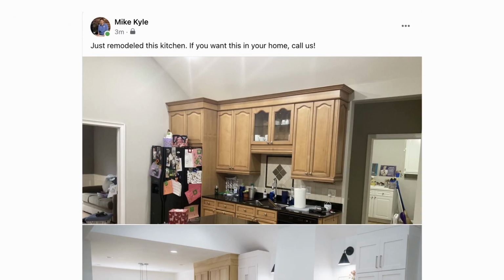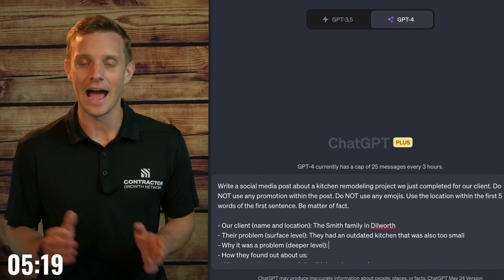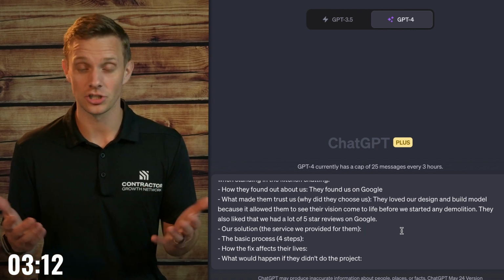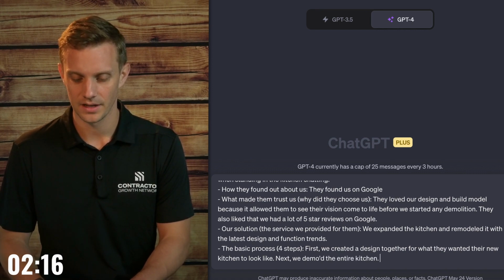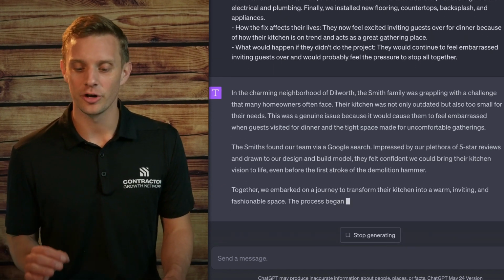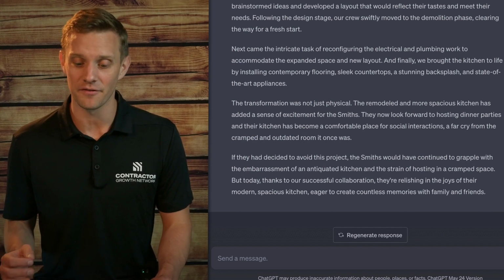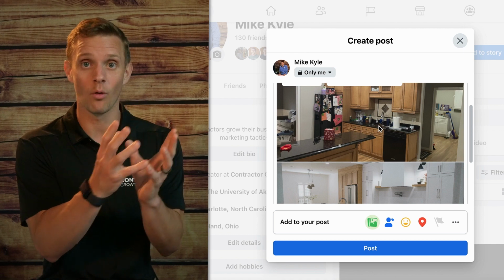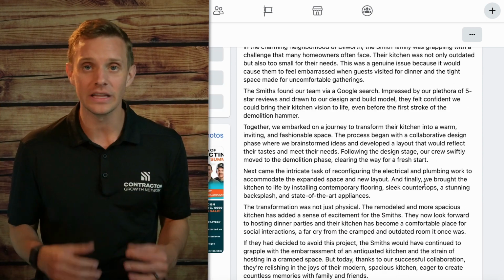I Used ChatGPT To Write Better Social Media Captions [In less than 7 minutes]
For too long, social media captions in the remodeling industry have been overly sales-focused, often missing the opportunity to truly connect with the audience. The key is to make your captions more relatable and compelling by telling stories and sharing experiences.

In this video, we're turning the tide. We show you how to use ChatGPT to seamlessly transition from a sales-centric approach to a story-based narrative. Instead of just showing off your finished remodeling projects, you'll learn how to tell the captivating stories behind them.

You'll see real-time examples, get a walk-through of the process, and gain insights into how to effectively engage your followers by sharing your journey.  See firsthand the difference this makes in your connection with your audience, and ultimately, your business' success!

So, whether you're a social media manager, a business owner, or just someone looking to improve your storytelling skills, this video has got you covered. All this and more in less than 7 minutes!